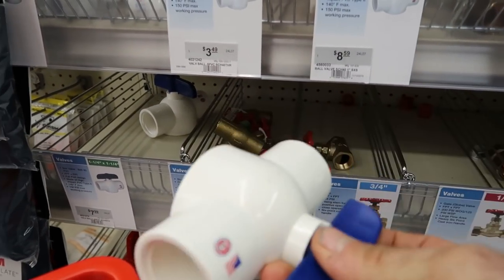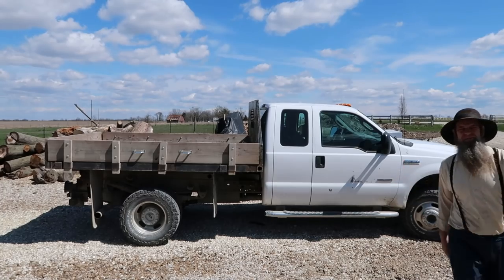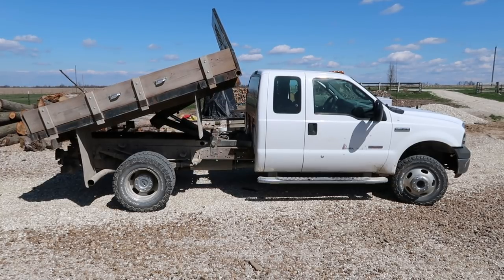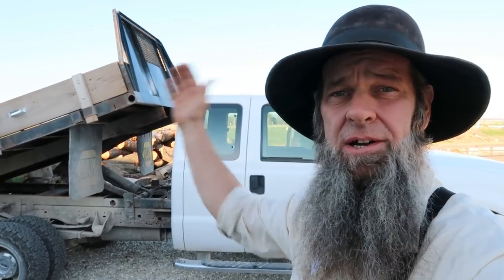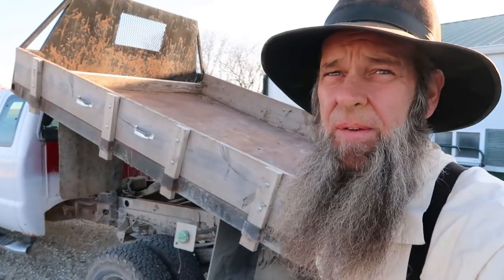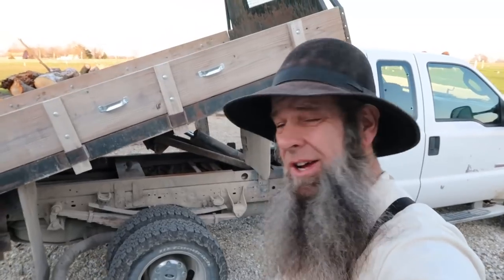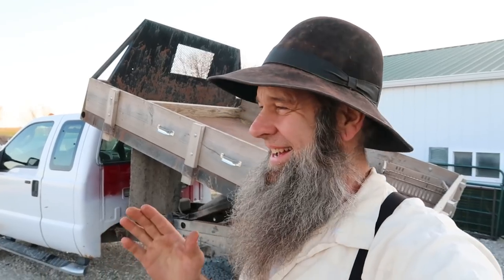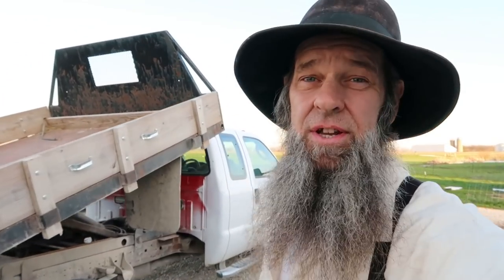I bought the cheapest F350 on Craigslist for the farm | Off Grid | Homesteading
We are starting a woodlot at the OFF GRID property. This Ford Powerstroke 6.0 will be a great addition and workhorse for years to come. We live in a LOG CABIN on 11 acres and cook and heat with wood. We also mill our own lumber for projects around the homestead.